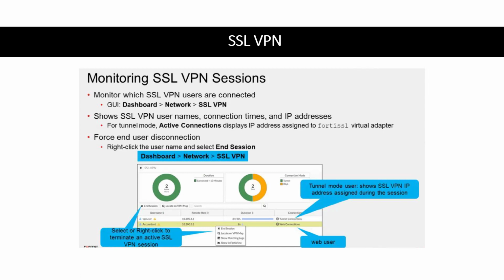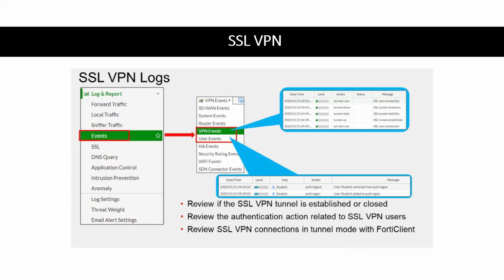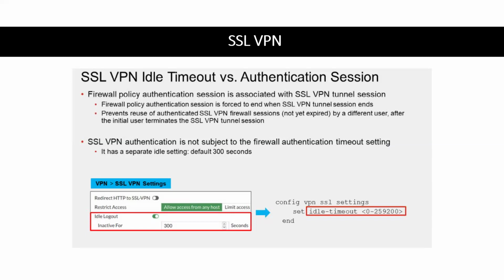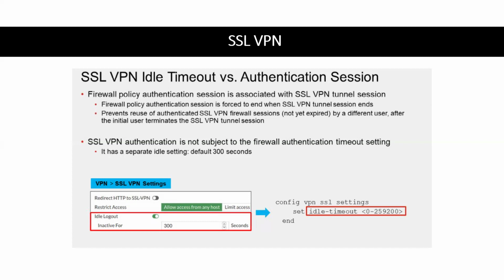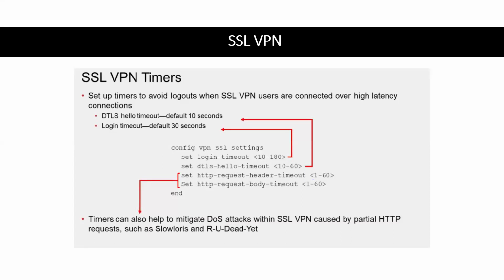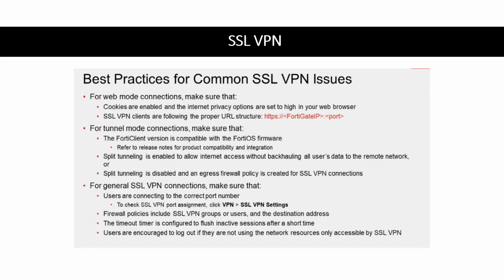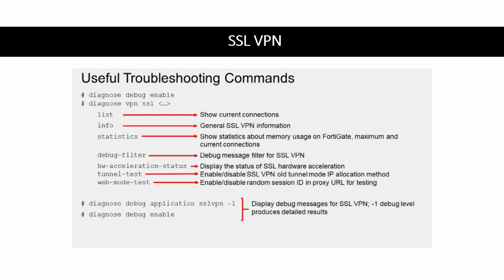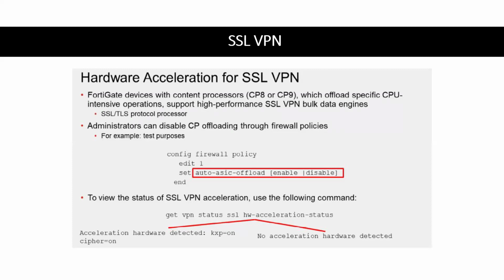Fortinet NSE4 Journey - SSLVPN - Best Practices and Troubleshooting - Part 4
Hey folks,

Today we are back for our FORTINET NSE4 Journey! In this section, we are covering "Best Practices and Troubleshooting of SSLVPN" of a Fortigate.